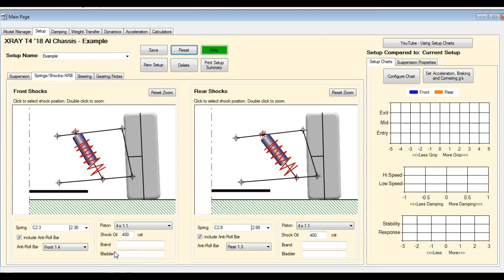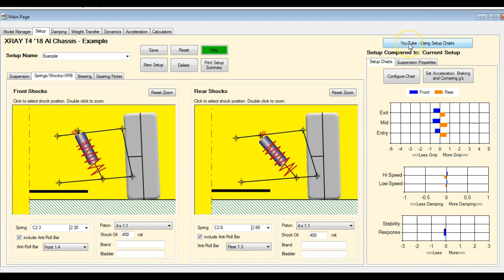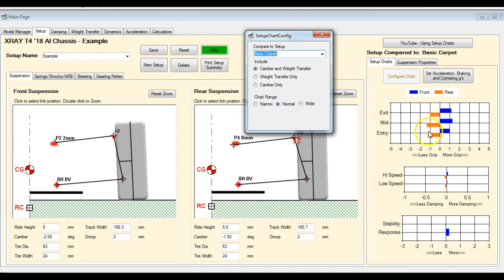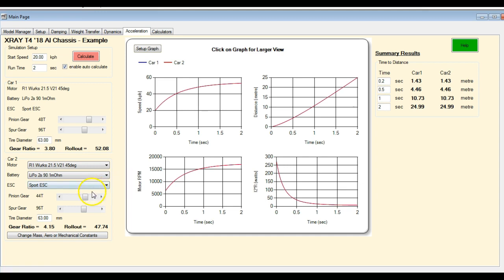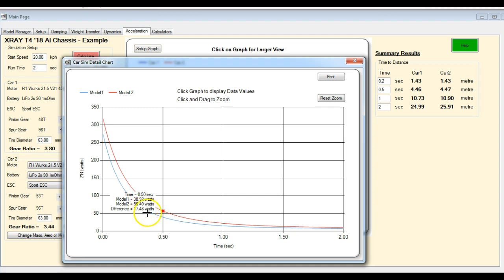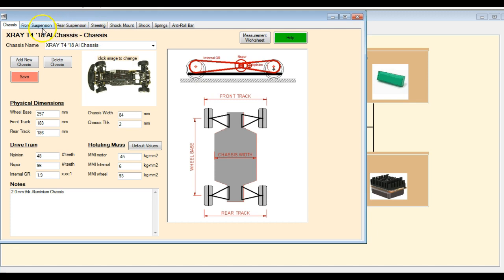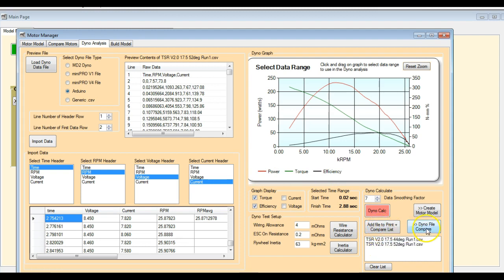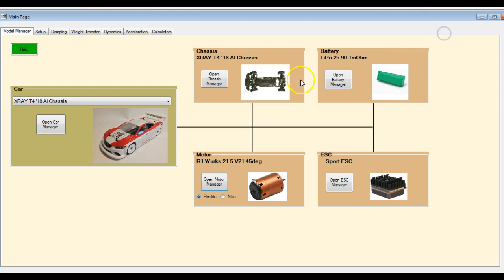RC3 V4.3.2 Intro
New Features in RC Crew Chief V4.3.2. Setup Software. for more details. @RCCrewChief